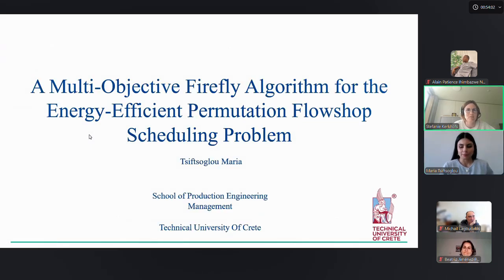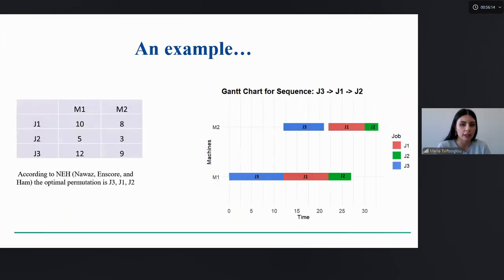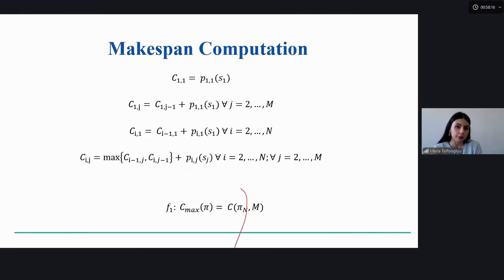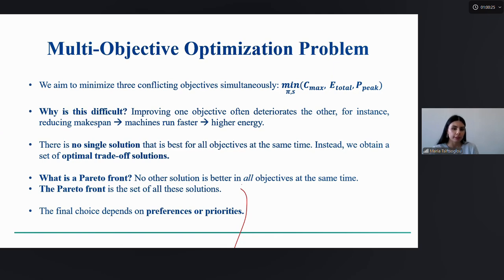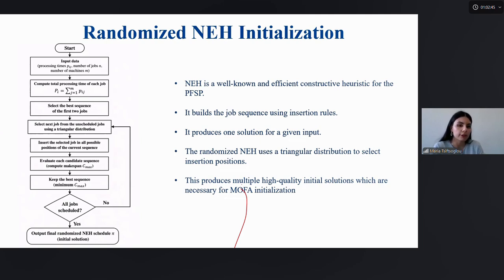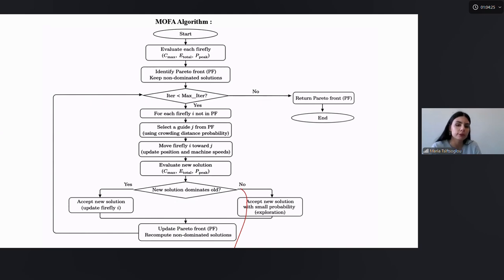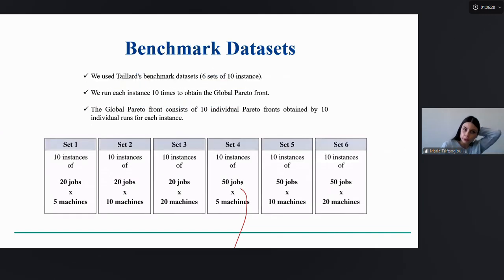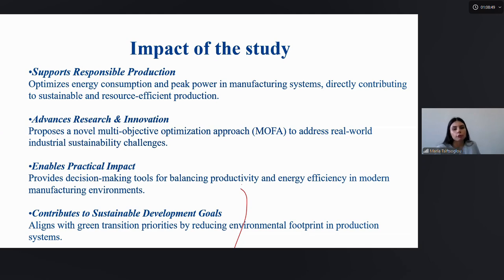Talk by TUC PhD Candidate Maria Tsiftsoglou at the EURECA-PRO Online PhD Seminar (28.04.2026)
"Decision-Making and Optimisation for Sustainable and Climate-Resilient Systems"
EURECA-PRO Online PhD Seminar, Tuesday 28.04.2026

In this inspiring PhD seminar, doctoral candidates present their latest work addressing key challenges in climate risk, sustainable governance, and advanced optimization methods. This seminar offers a unique look into how different systems – from natural environments to organizations and industrial processes – can respond to growing sustainability and climate challenges and how innovative research approaches contribute to more resilient, responsible, and energy-efficient systems.

This video contains the talk given and the presentation made by Technical University of Crete (TUC) Doctoral Candidate Ms. Maria Tsiftsoglou titled "A Multi-Objective Firefly Algorithm for Solving the Energy-Efficient Permutation Flow Shop Problem".